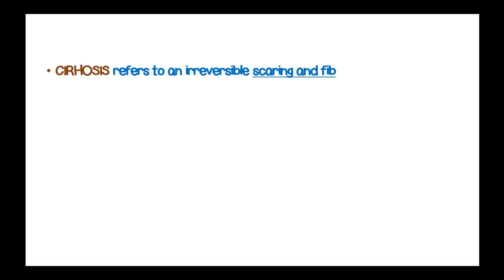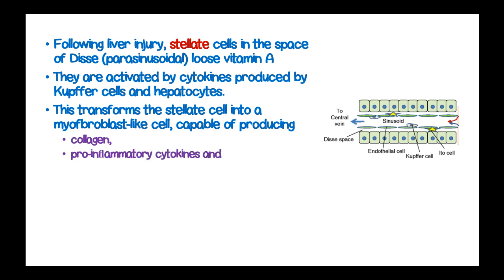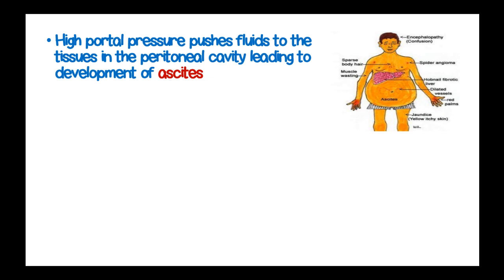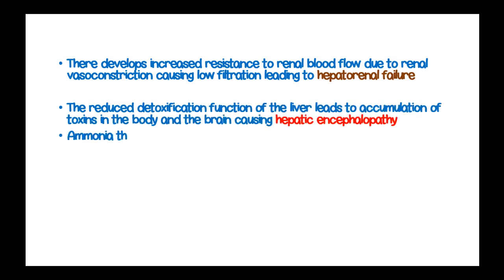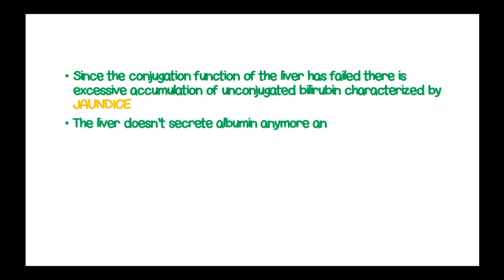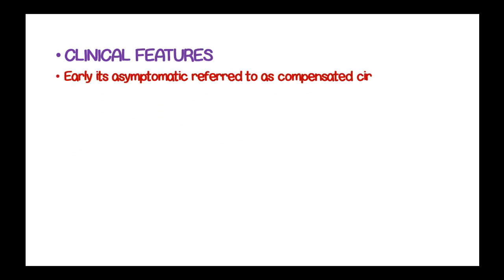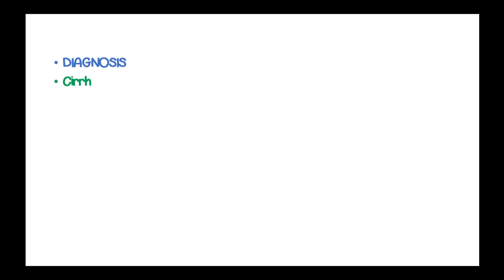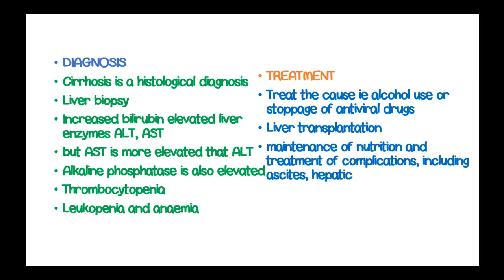LIVER CIRRHOSIS (causes,pathophysiology,features,diagnosis,treatment)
Liver Cirrhosis is defined as the presence of fibrous bands that divide the liver into regenerative nodules.

Liver Cirrhosis represents a late stage of progressive hepatic fibrosis

Cirrhosis is a late stage of hepatic fibrosis that has resulted in widespread distortion of normal hepatic architecture. Cirrhosis is characterized by regenerative nodules surrounded by dense fibrotic tissue.

Symptoms may not develop for years and are often nonspecific (eg, anorexia, fatigue, weight loss). Late manifestations include portal hypertension, ascites, and, when decompensation occurs, liver failure.

Diagnosis often requires liver biopsy. Cirrhosis is usually considered irreversible. Treatment is supportive.

Cirrhosis is a leading cause of death worldwide. The causes of cirrhosis are the same as those of fibrosis . In developed countries, most cases result from chronic alcohol abuse or chronic hepatitis
Cirrhosis of unknown etiology (cryptogenic cirrhosis) is becoming less common as many specific causes (eg, chronic hepatitis C, steatohepatitis) are identified. Injury to the bile ducts also can result in cirrhosis, as occurs in mechanical bile duct obstruction, primary biliary cholangitis, and primary sclerosing cholangitis.

Pathophysiology
There are 2 primary ingredients:

Hepatic fibrosis

Regenerating liver cells

In response to injury and loss, growth regulators induce hepatocellular hyperplasia (producing regenerating nodules) and arterial growth (angiogenesis). Among the growth regulators are cytokines and hepatic growth factors (eg, epithelial growth factor, hepatocyte growth factor, transforming growth factor-alpha, tumor necrosis factor). Insulin, glucagon, and patterns of intrahepatic blood flow determine how and where nodules develop

Angiogenesis produces new vessels within the fibrous sheath that surrounds nodules. These vessels connect the hepatic artery and portal vein to hepatic venules, restoring the intrahepatic circulatory pathways. Such interconnecting vessels provide relatively low-volume, high-pressure venous drainage that cannot accommodate as much blood volume as normal.
 As a result, portal vein pressure increases. Such distortions in blood flow contribute to portal hypertension, which increases because the regenerating nodules compress hepatic venules.

The progression rate from fibrosis to cirrhosis and the morphology of cirrhosis vary from person to person. Presumably, the reason for such variation is the extent of exposure to the injurious stimulus and the individual’s response.

It is a histological diagnosis and can be classified into micro and macronodular by the size of mm.

Risk of developing Hepatocellular Carcinoma

Chronic Viral Infection - HBV HCV
Wilson's disease
α-1 antitrypsin deficiency

Alcohol
Haemochromatosis
NASH
Alcohol and liver

Steatosis - is reversible with alcohol abstention
Alcoholic hepatitis - Mallory body
Alcoholic cirrhosis - hobnail appearance

Causes

Chronic Hepatitis C infection (Alcoholic liver disease (AST more than ALT Elevated GGT)
Chronic Hepatitis B infection (HBsAg HBeAg/HBV-DNA)

Autoimmune liver disease (Raised Ig and Autoantibodies)
Primary Sclerosing cholangitis (pANCA MRCP/ERCP)

Primary Biliary cirrhosis (Anti Mitochondrial Ab)
Hereditary Haemochromatosis (Ferritin high Transferrin saturation high, Genetics)
Wilson's disease (Young, low Ceruloplasmin raised Urine copper, KF rings)
Budd-Chiari syndrome (USS caudate lobe)

Drugs - amiodarone, methotrexate, methyldopa
Cystic fibrosis (genetics + sweat Cl)
Alpha-1 antitrypsin (Young emphysema low serum AAT)
Idiopathic - unknown

Drugs that should be avoided in Cirrhosis

These would include NSAIDs with their effects on kidneys and gastric mucosa.

ACE inhibitors may be involved in hepatorenal syndrome and are best stopped.
Codeine, Narcotics, Benzodiazepines and anxiolytics can all precipitate or worsen hepatic encephalopathy

Complications

Portal hypertension
Liver failure
Portosystemic Encephalopathy - always look for flap and assess mental state
Variceal Bleeding formed from left gastric and short gastric veins to the oesophagus
Ascites
Spontaneous bacterial peritonitis
Hepatorenal syndrome
Osteoporosis
Hepatocellular carcinoma

Investigations

U&E LFT's (low Na common)
Prothrombin time and Albumin reflect liver synthetic function